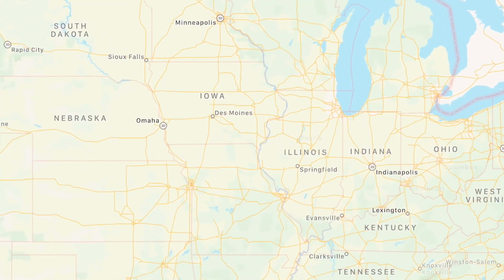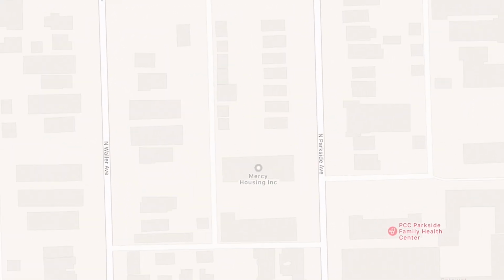3.1 - What is DNS?